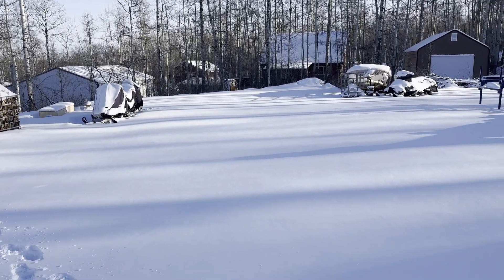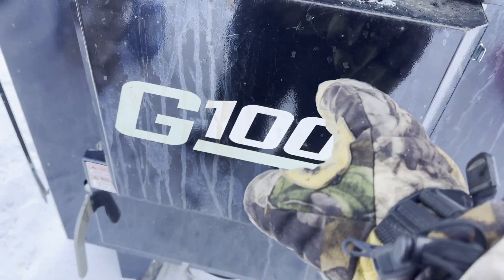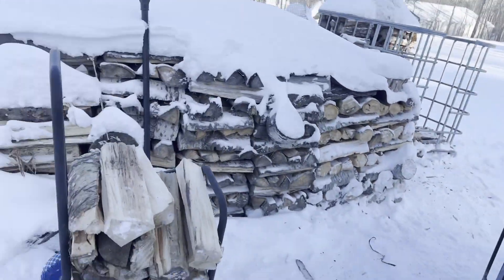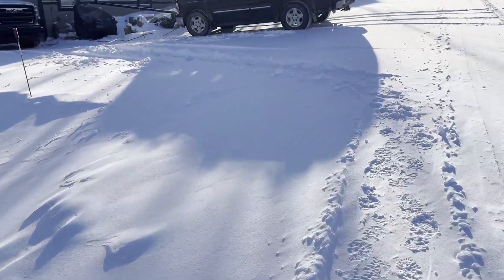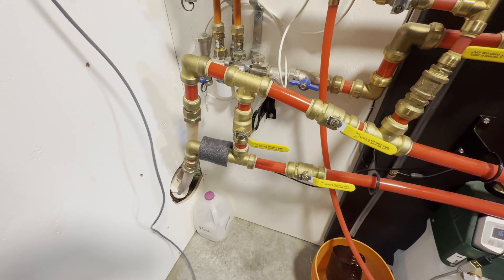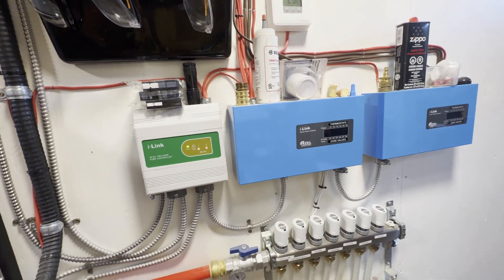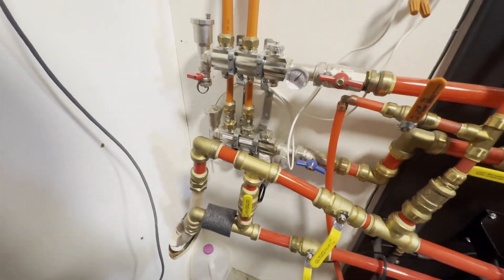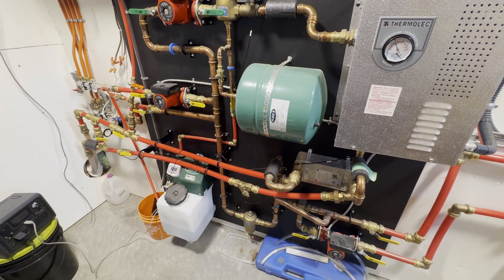Outdoor Wood Boiler and -33C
Boiler performance at -33C (-45C with windchill) and an indoor system walkthrough.

-33C (-27.4F) in Saskatchewan.  Listen to how crunchy the snow is when I walk!  I ramble on about how the wood boiler is performing and then do a walk through of my indoor setup.

@Heatmasterss  told me to keep the boiler circulating when its not being fired, so I show the bypass loop I created.  I always bring the boiler up to temperature before opening the bypass valves to avoid thermal shock!

I use an electric boiler from @ThermolecLtd when I am not using wood.  Very reliable unit for me over the years.

00:00 Intro
00:31 Boiler update
02:13 Walk to Cabin discussing system
03:51 Electric Boiler and Outdoor Wood integration
06:27 Wood Boiler bypass when off
07:18 Outro